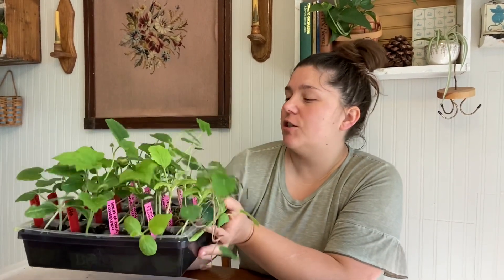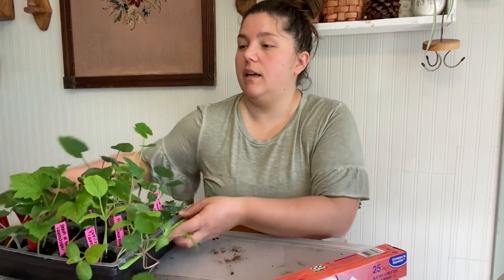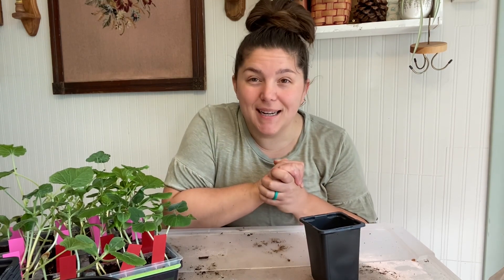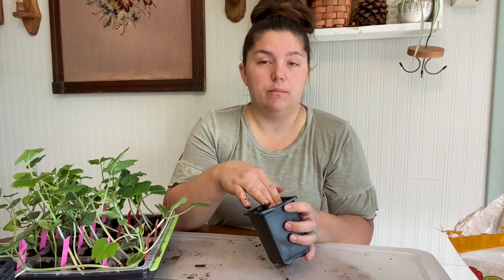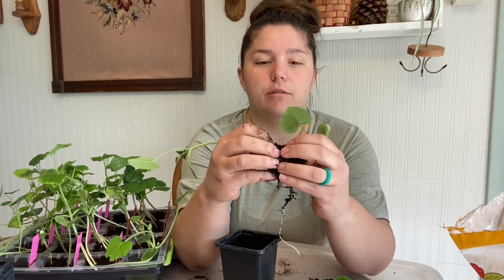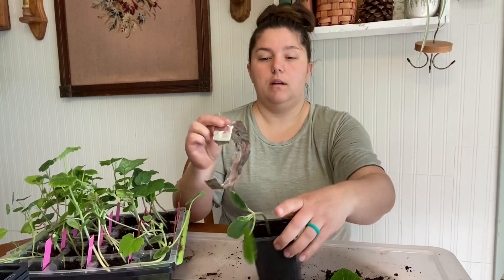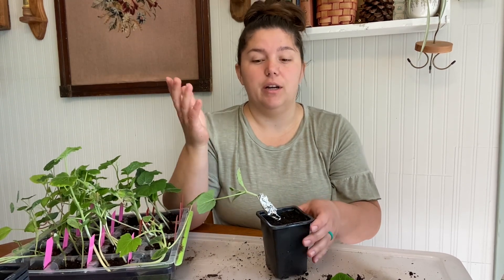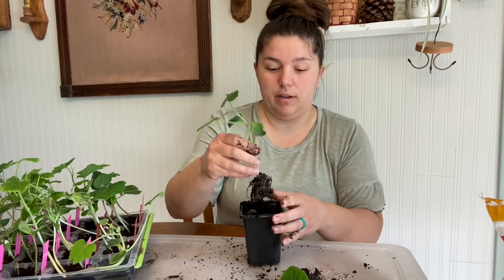Aluminum Foil trick for Squash | Up-potting seedlings 🌱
This trick saved my squash crop last year against the horrible squash vine borer. 🐛